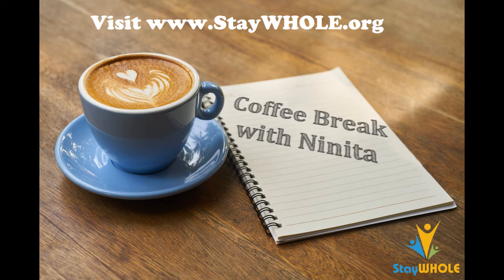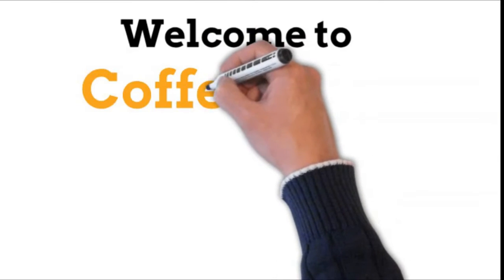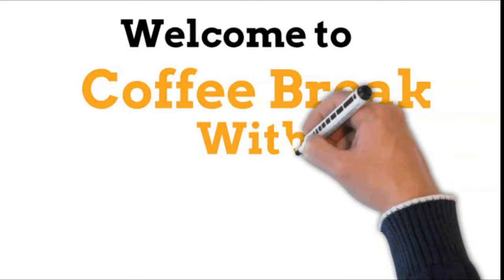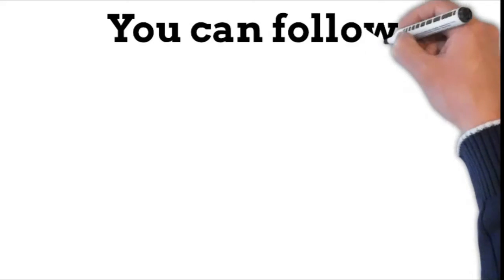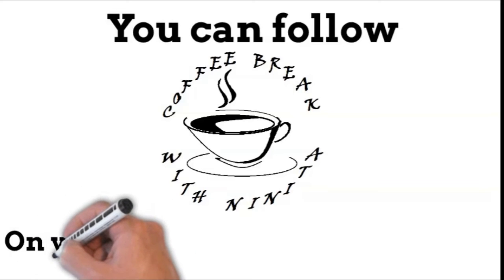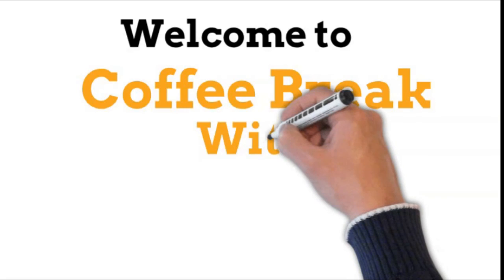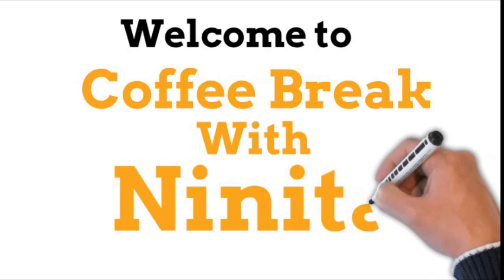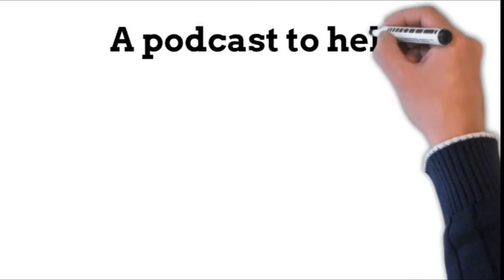Coffee Break with Ninita - A Fresh Coat of Paint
How do we set a new mindset for ourselves?  How will a new mindset help with challenges that we can't control?  In Coffee Break with Ninita - A Fresh Coat of Paint, Ninita will discuss this.  So brew yourself a cup of coffee and take a break with Ninita.